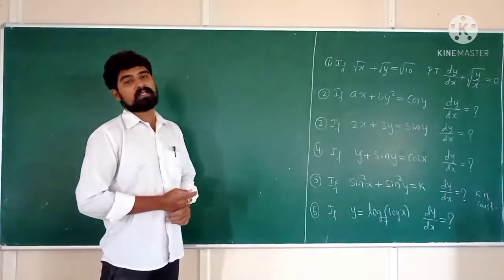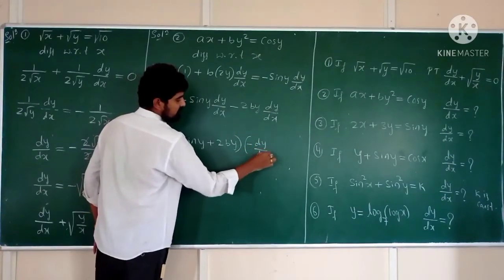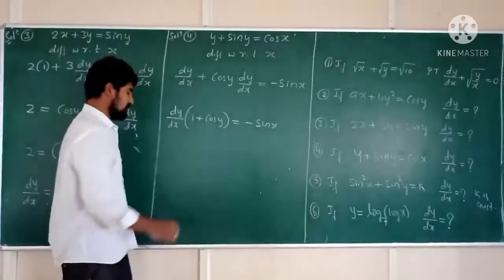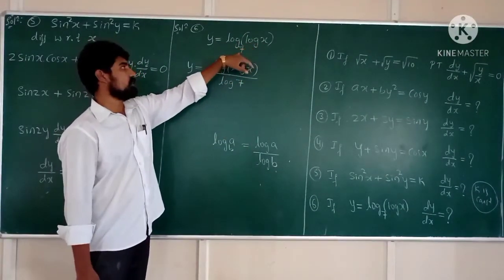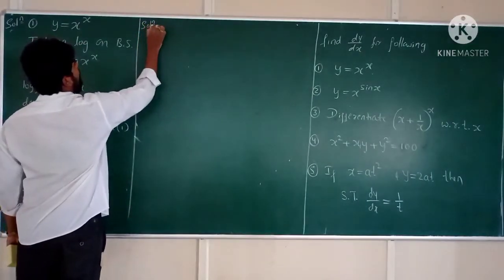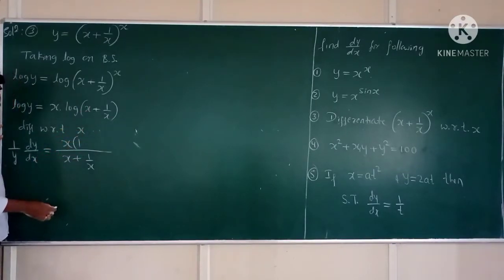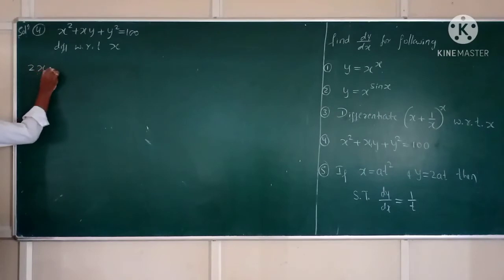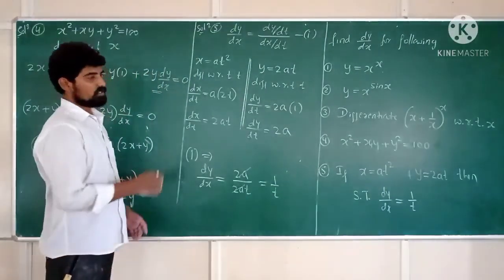Continuity and differentiability (2 marks)